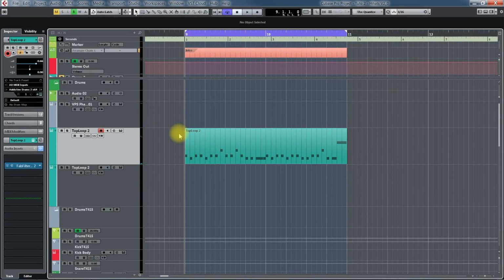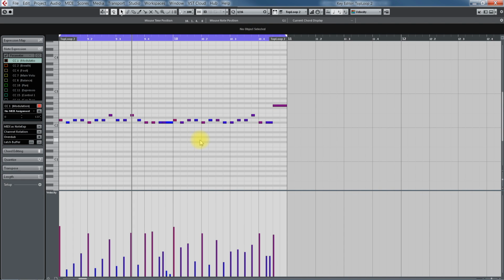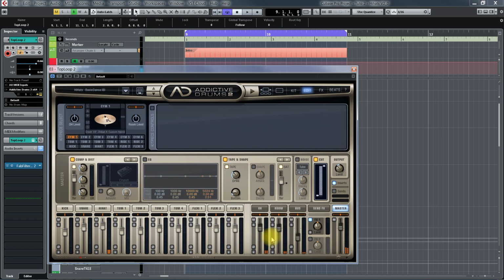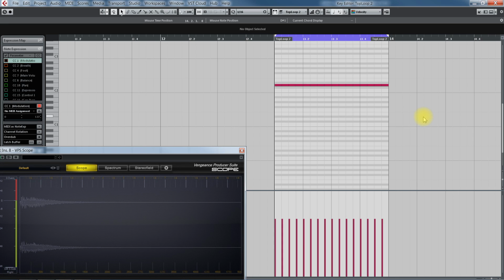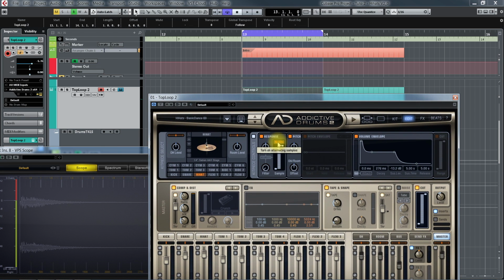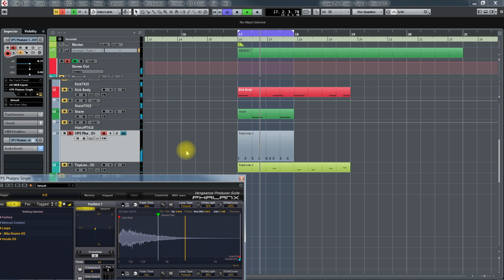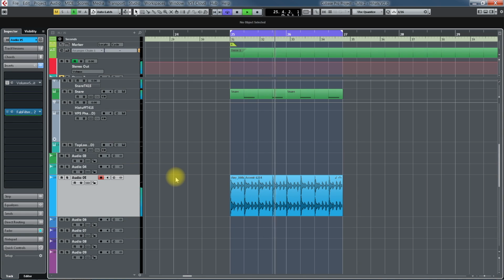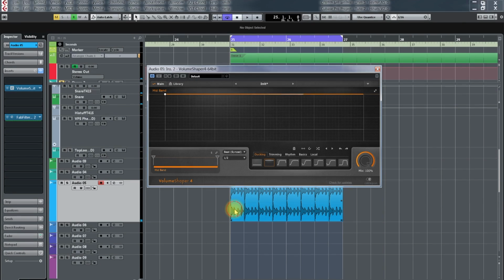3 Ways To Better Your Grooves (BibzPlease#3)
Step up your game and better your grooves with these 3 unique tips. Examples showcase hihats but you can apply these methods to any kind of drums. Let's get funky!

3 techniques are:

#1: Virtual Drummers
#2: Distortion Automation
#3: Volume Shaping

- Daw: Cubase (Steinberg)

- Vsts and Plugins:

Vengeance MB Distortion
Vengeance Scope
Vengeance Phalanx (Sampler)
VolumeShaper (Cable Guys)